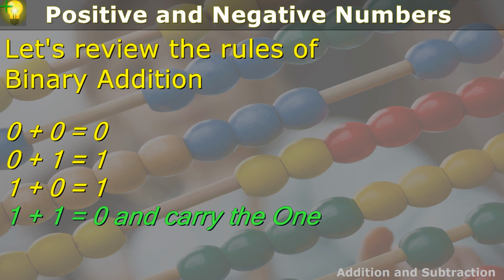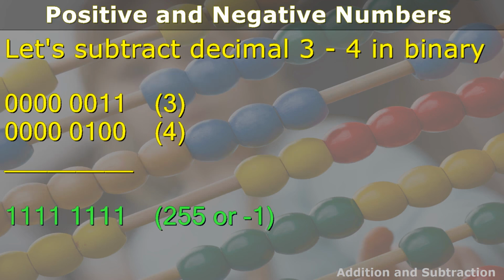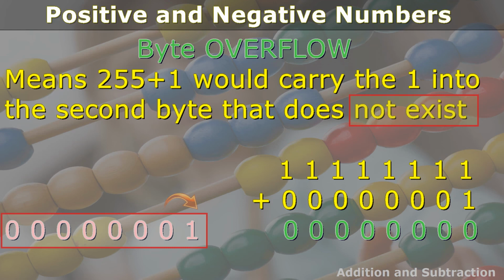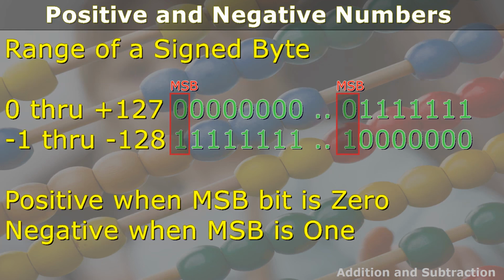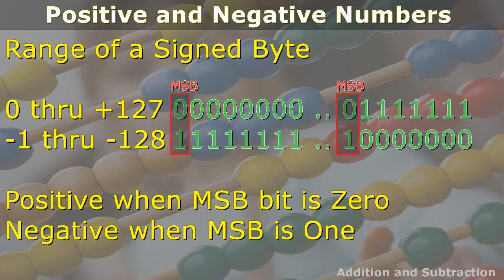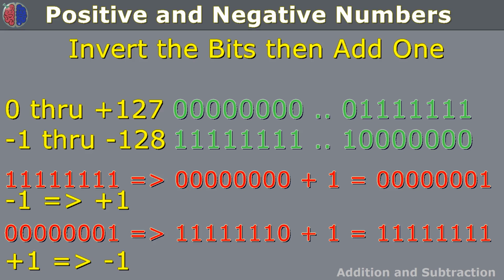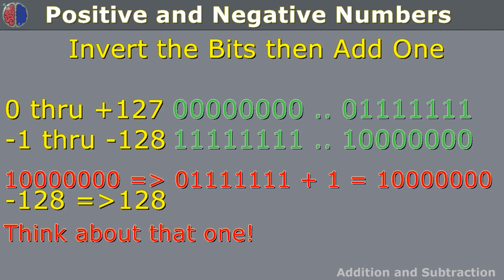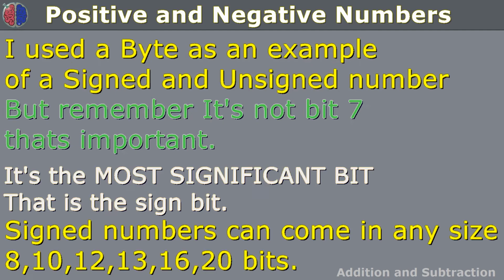10 SignedNumbers 1080p